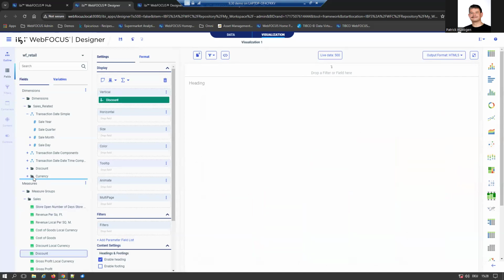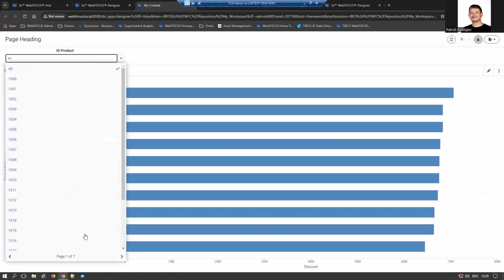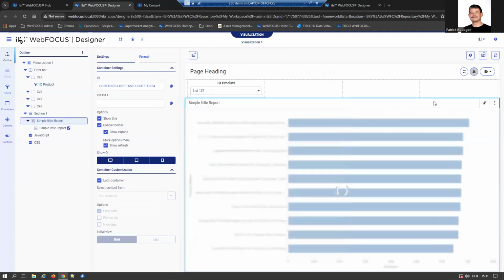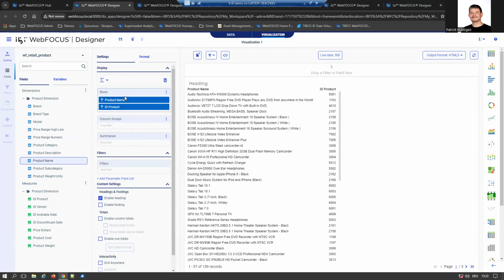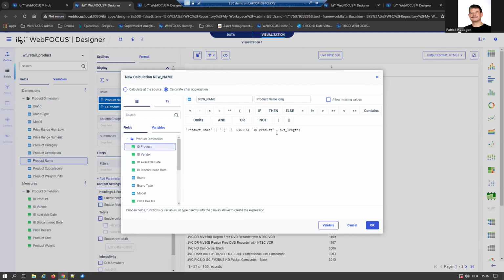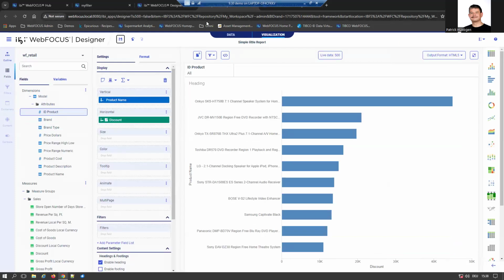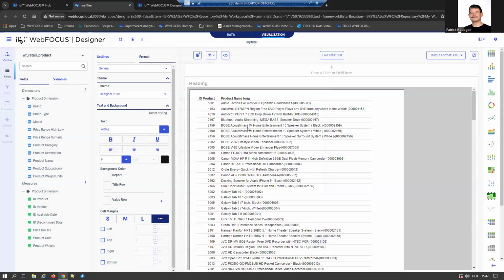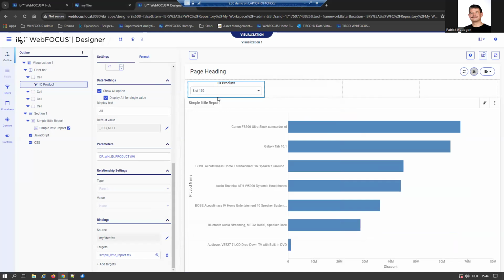WebFOCUS Tips & Tricks - Creating custom logic for filters in Designer 9.3